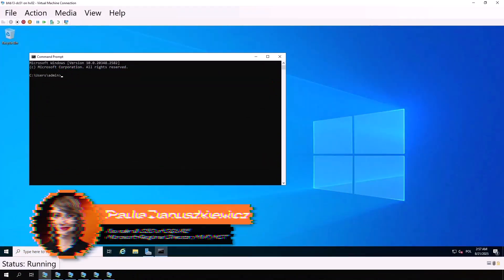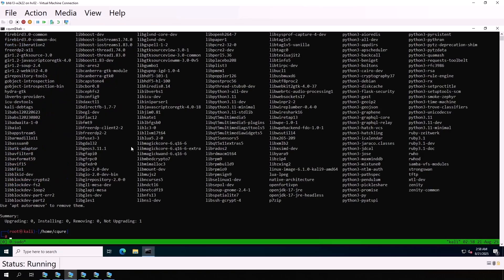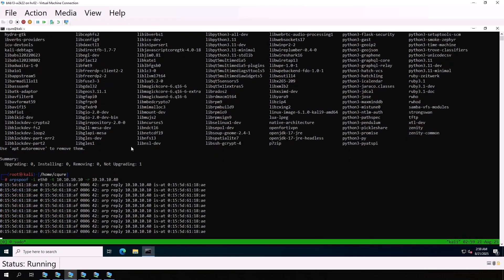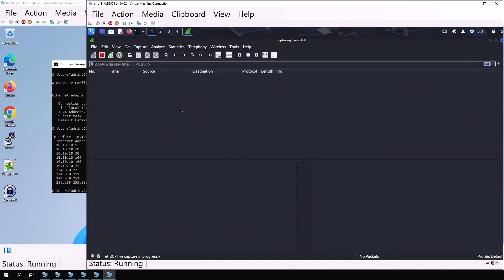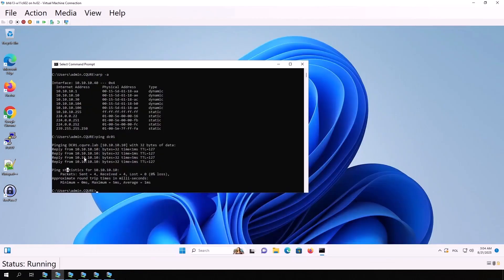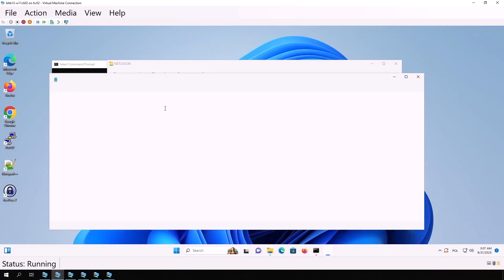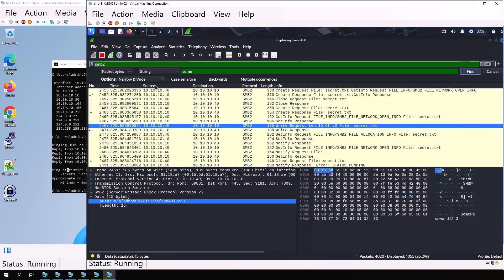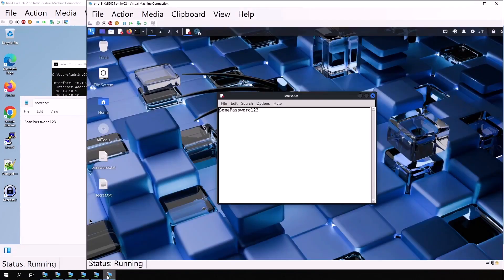CQURE Hacks #67 ARP Spoofing + SMB Sniffing: Stealing Files from the Network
In this episode of CQURE Hacks, we demonstrate how attackers can use ARP spoofing to position themselves as a man-in-the-middle and intercept unencrypted traffic – including sensitive files.

And if you’re hungry for more cybersecurity knowledge, we’ve opened the registration for our 6-weeks Advanced Windows Security Course 2026, ensuring you’re prepared for the threat landscape of the next year!